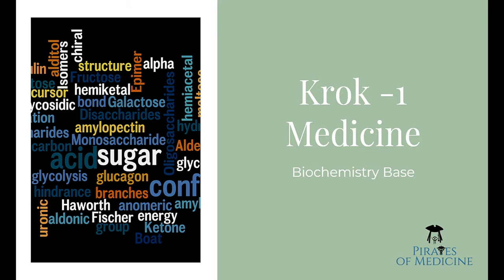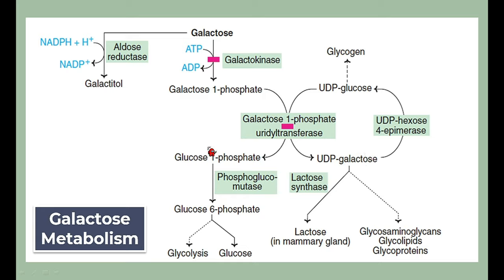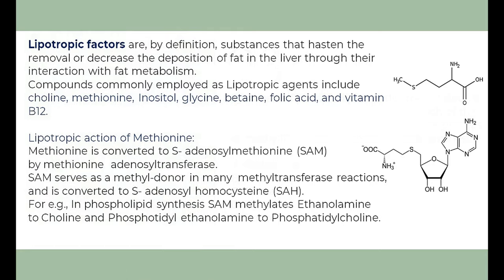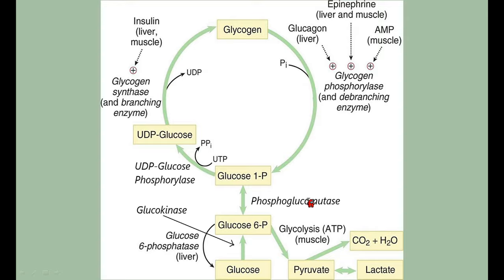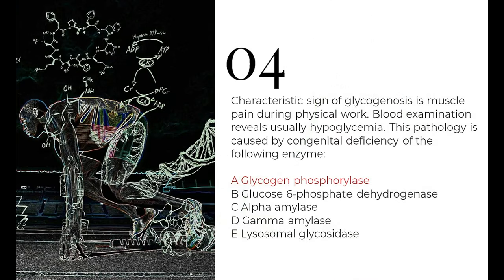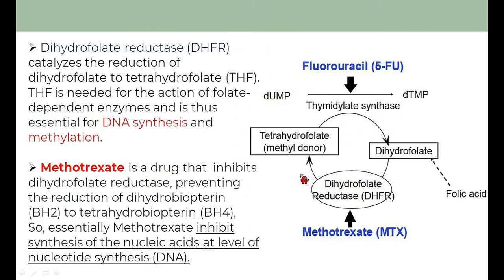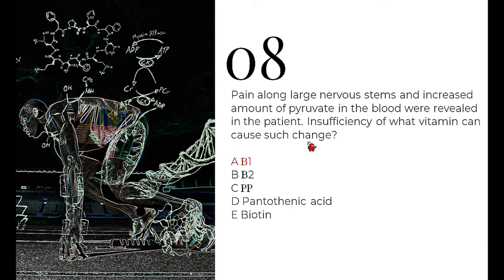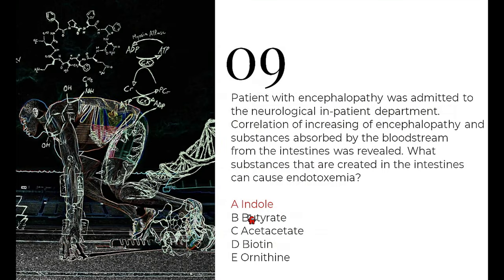Biochemistry base solved | Part 1 (Q 1-10) | KROK 1 exam | Biochemistry High Yields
In this series of videos, we cover the fundamentals and basics of clinical biochemistry required to crack Biochemistry for Krok 1 and related exams. In our videos of this series, more attention is paid towards simplifying the concepts and understanding the essence of the question itself.